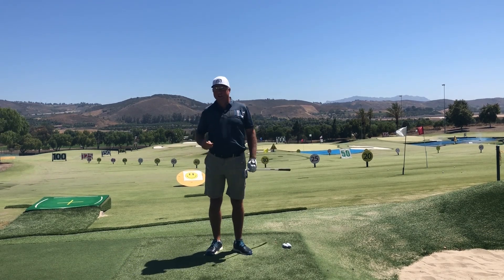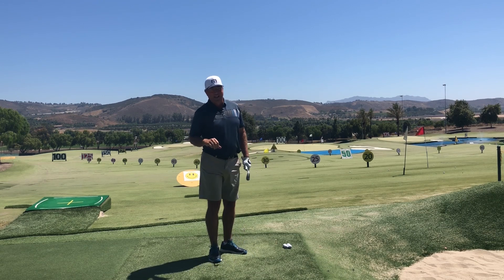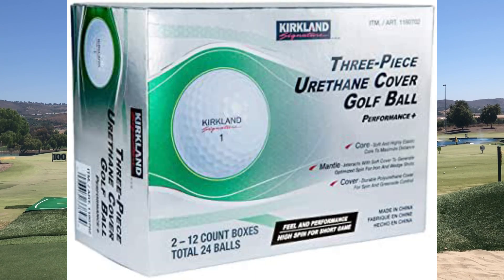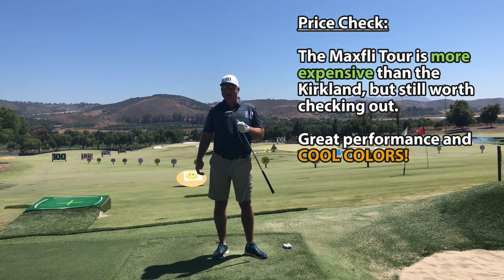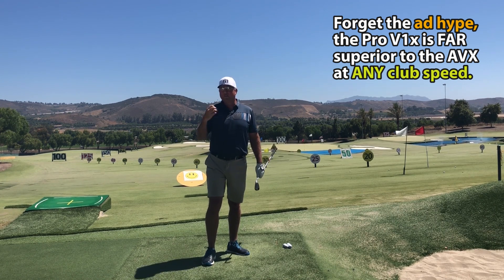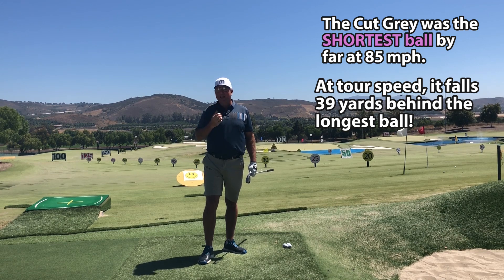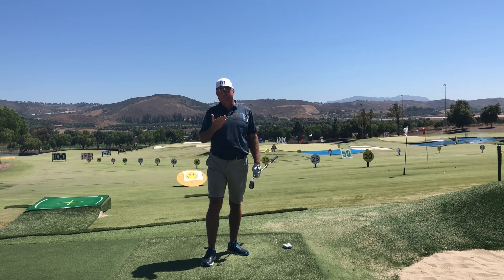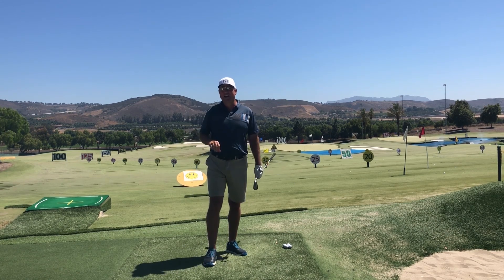The Top 5 Golf Balls You Should AVOID AT ALL COSTS!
In this video, Steve takes you through his list of the 5 worst performing golf balls on the recent comprehensive robot testing.

One ball is actually 39 yards SHORTER than the longest premium brand!

These golf balls are slower and shorter, requiring more clubhead speed, and they aren't as straight or consistent either.